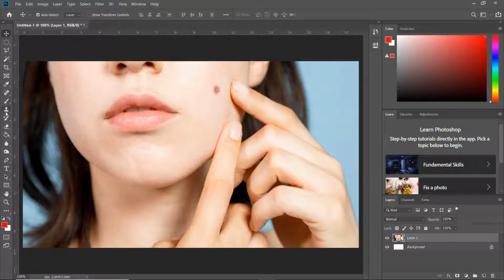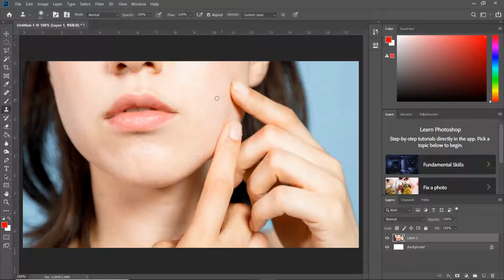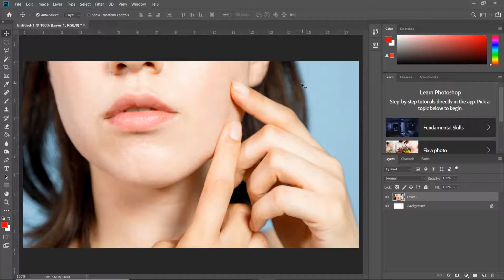HOW TO GET RID OF PIMPLES IN PHOTOSHOP! - IN 30 SECONDS!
HOW TO GET RID OF PIMPLES IN PHOTOSHOP!***

Have you ever wondered what you would look like if those annoying little blimps of blood were not on your face.

This trick will work with any skin tones and can make you look amazing in your pictures!

If you have a perfect picture but one annoying pimple is getting in the way, then this technique is perfect for you!